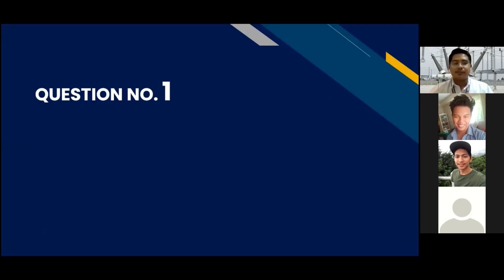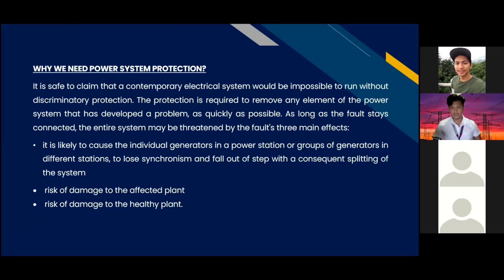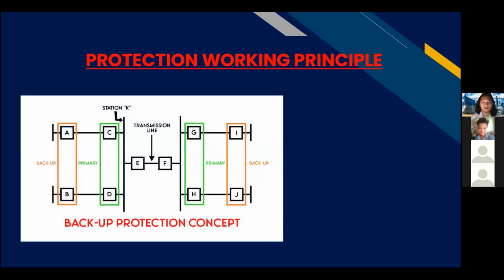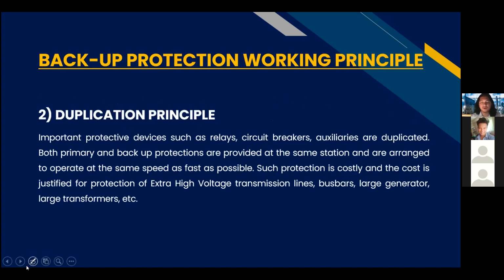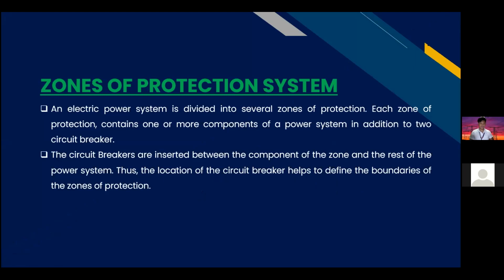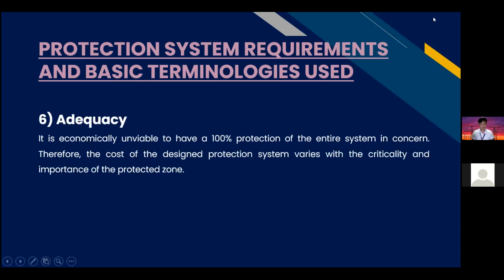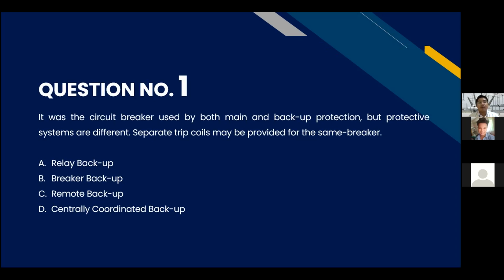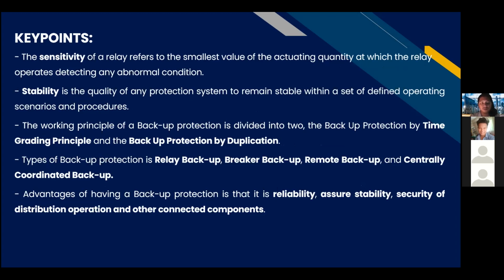Primary VS Back-up Protection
Bulaong-Inocencio-Lata

lagay ko lang dito WAHAHAHAHAHA